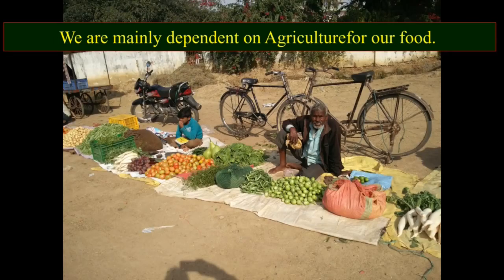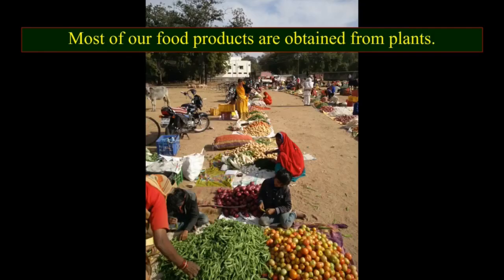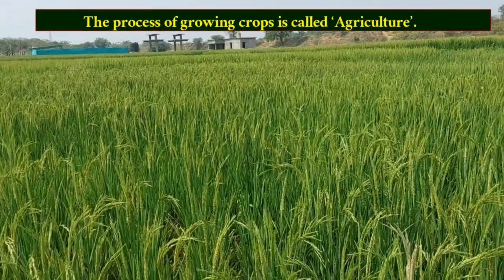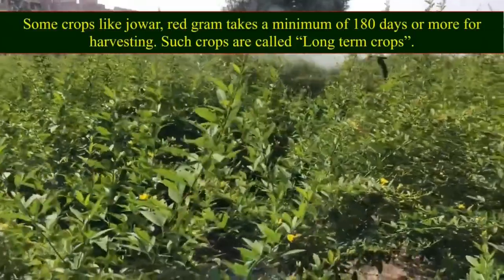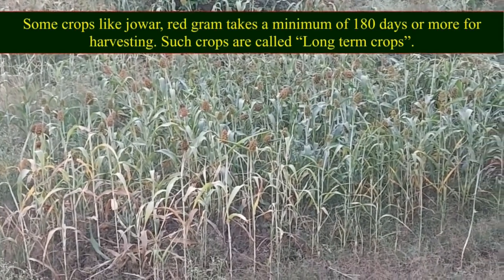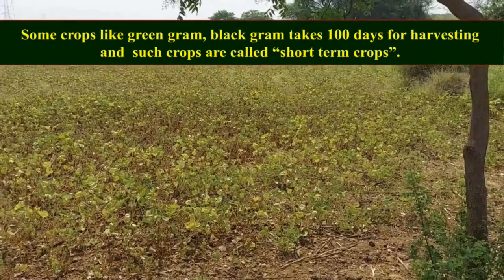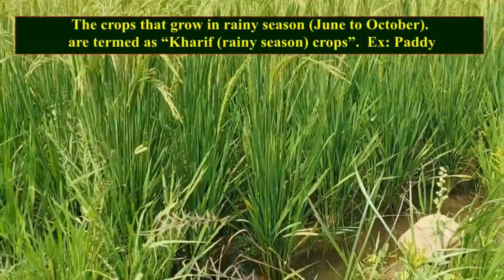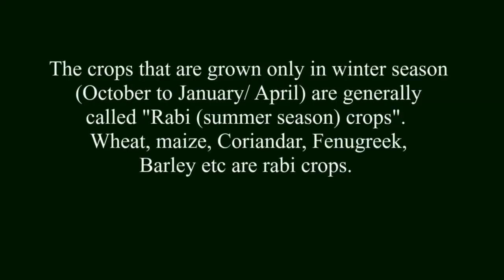Long term - short term crops and Kharif - Rabi crops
pesaraprabhakarreddy science network